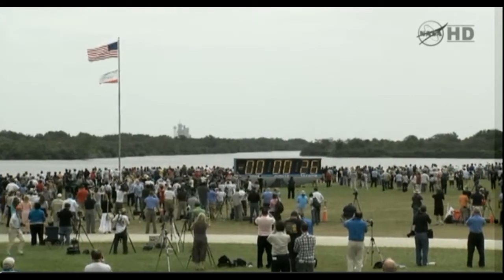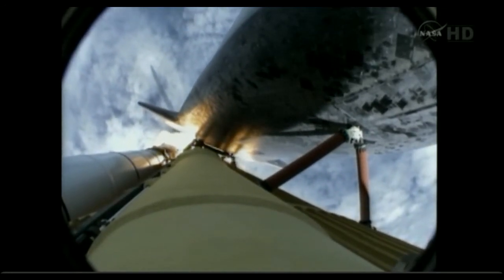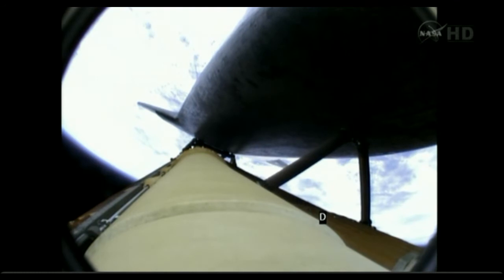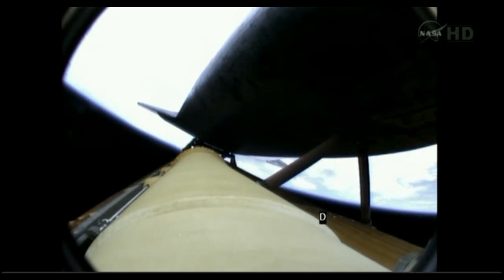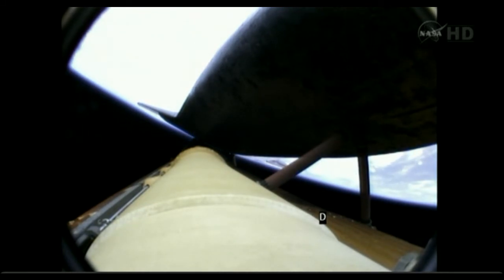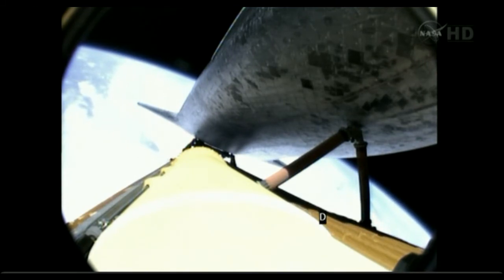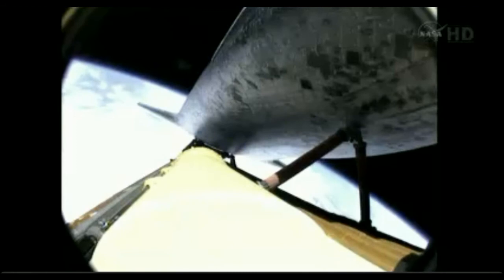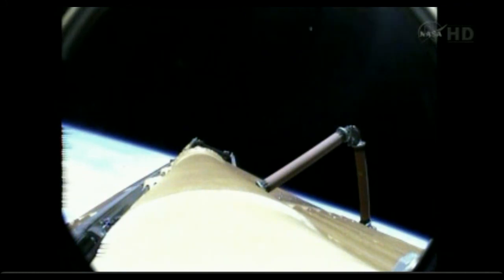Final Space Shuttle Launch of Atlantis